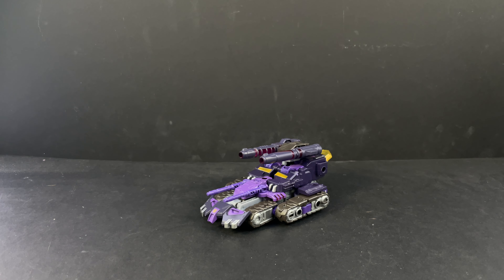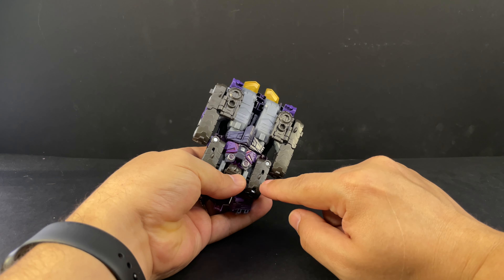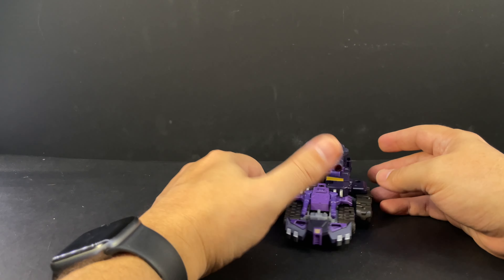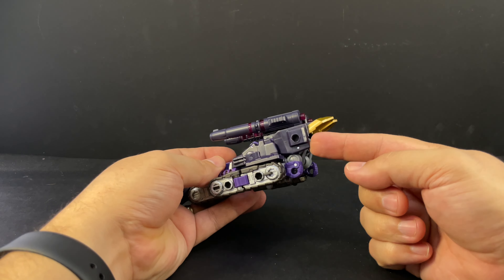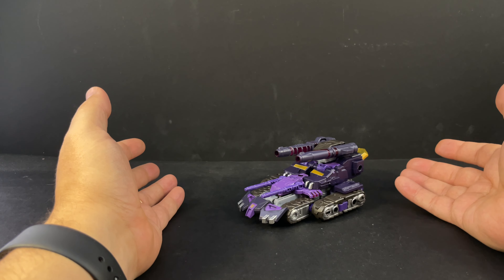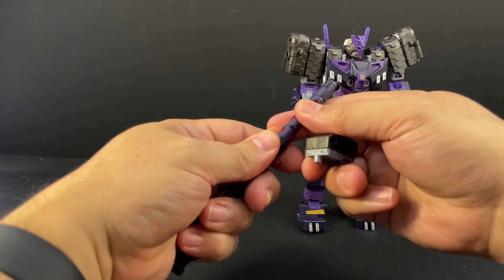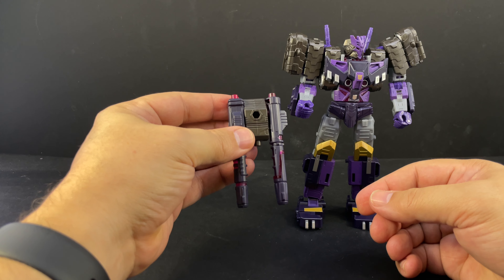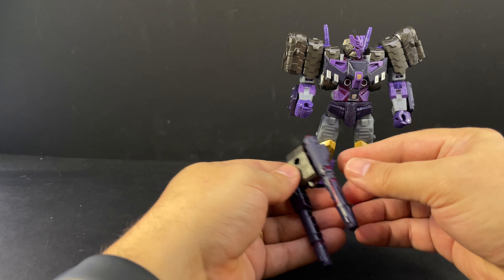Video Review: Transformers: Legacy Evolution - Voyager TARN